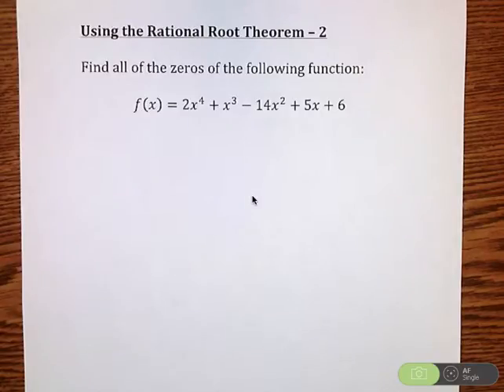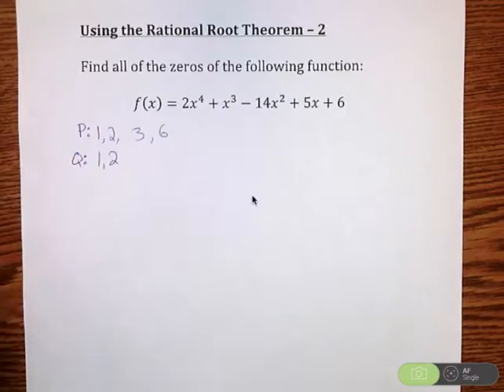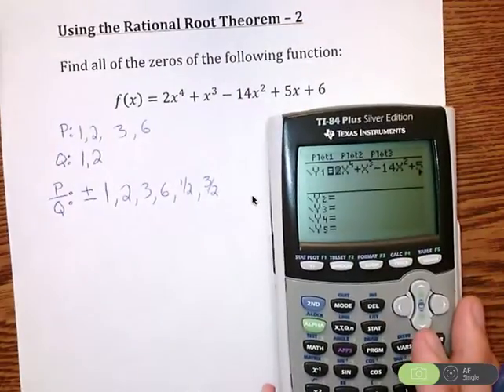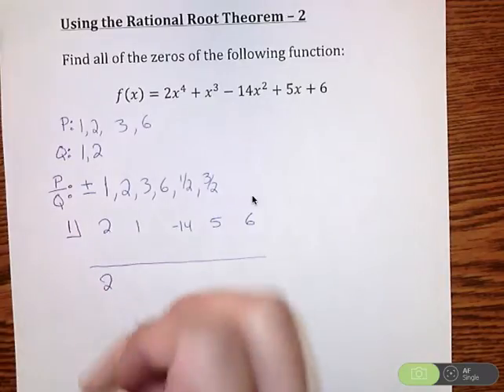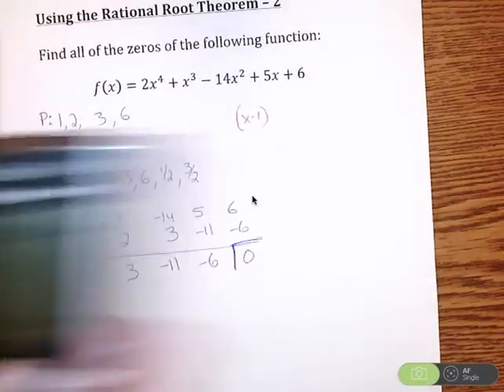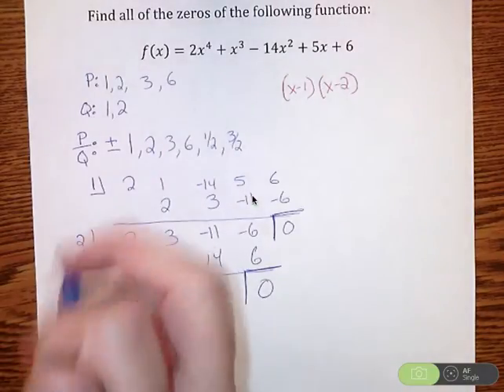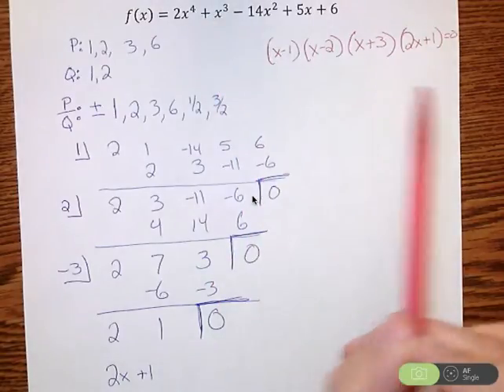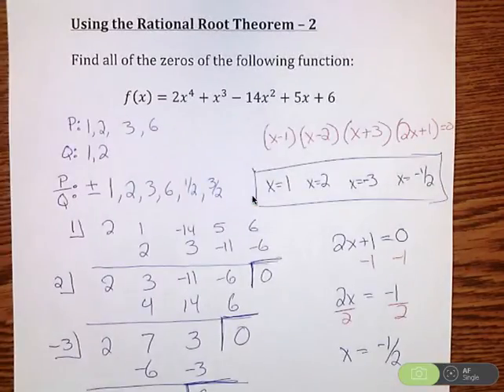Solving Polynomials using the Rational Root Theorem 2